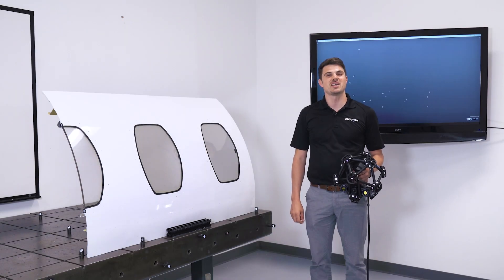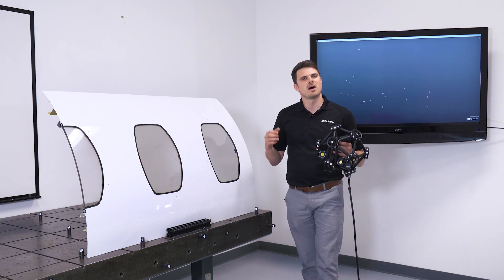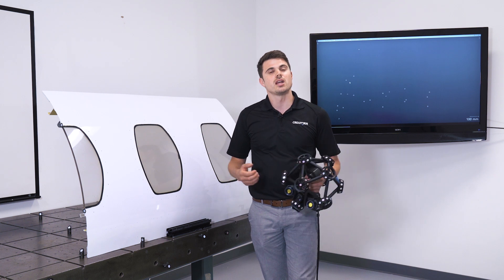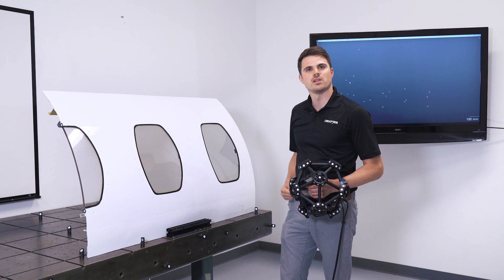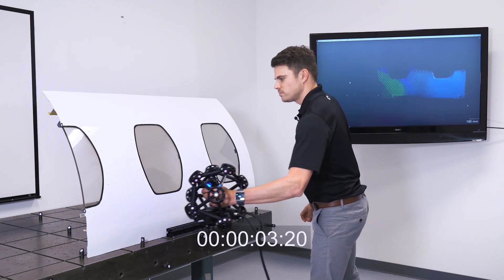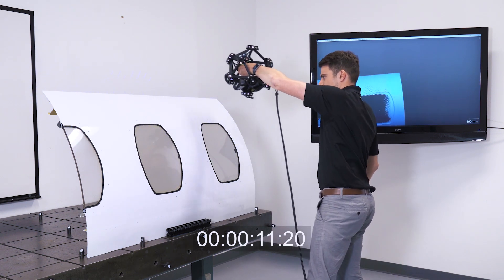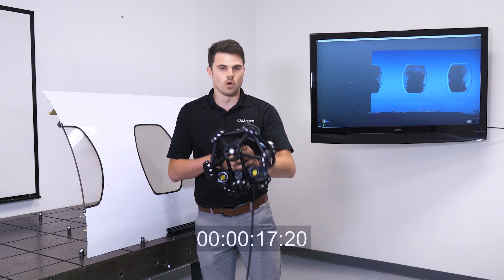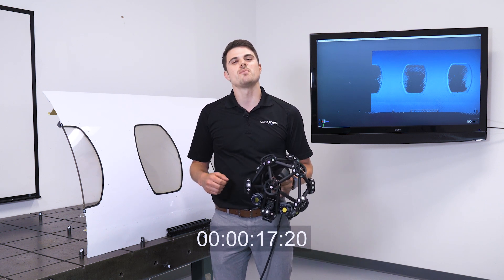MetraSCAN BLACK: Best-in-class scanning speed for various part sizes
Read this blog to learn more about the new MetraSCAN BLACK 3D scanner

3D scanning speed is not just about measurements per second—but also the scanning area, freedom of movement and amount of laser lines! Check out how fast the MetraSCAN BLACK can capture the entire surface area of a jet fuselage part in under 20 seconds.